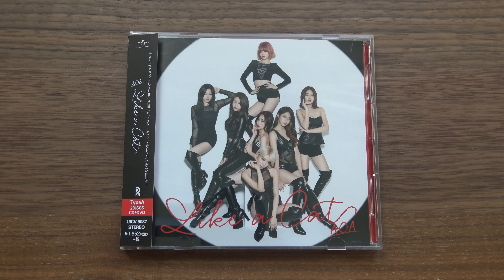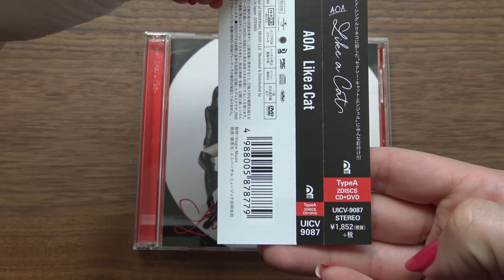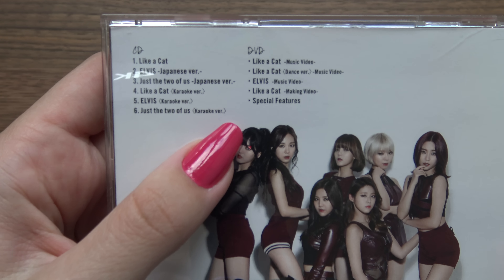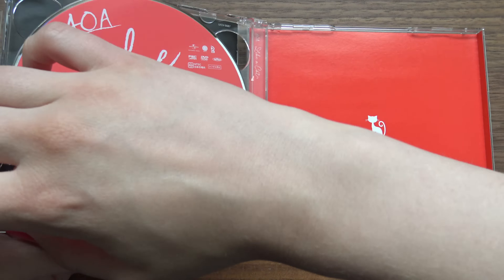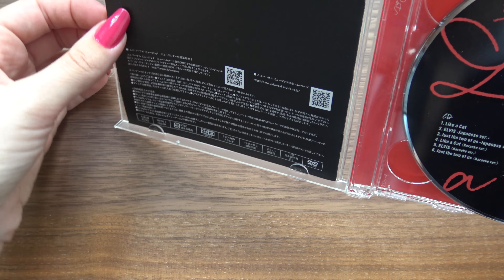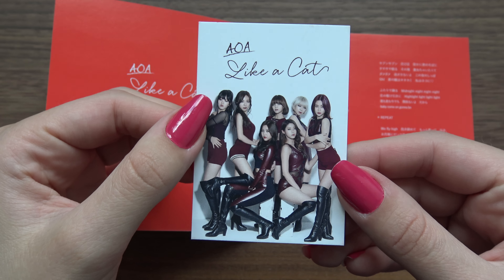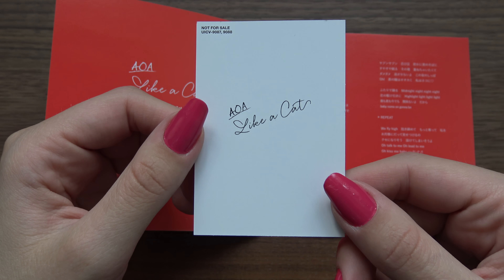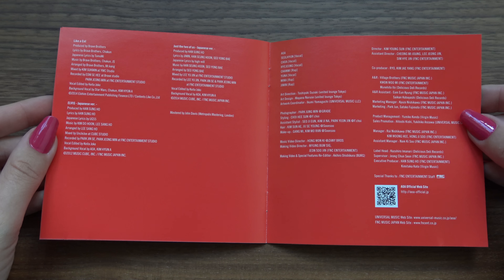Unboxing AOA 2nd Japanese Single Album Like a Cat [Limited Type A Edition]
Unboxing/Review of AOA 에이오에이 Second Japan Single Album (Vol.2) Like a Cat [Limited Type A (CD+DVD) Version].

The Album comes with a CD, DVD, Lyrics and a randomly selected Photocard.

Tracks on the CD:
1. Like a Cat
2. ELVIS -Japanese ver.-
3. Just the two of us -Japanese ver.-
4. Like a Cat -Karaoke ver.-
5. ELVIS -Karaoke ver.-
6. Just the two of us -Karaoke ver.-

Contents of the DVD:
1. Like a Cat -Music Video-
2. Like a Cat -Dance Music Video-
3. Like a Cat -Making-
4. ELIVIS (Korean ver.) -Music Video -
5. Special Features